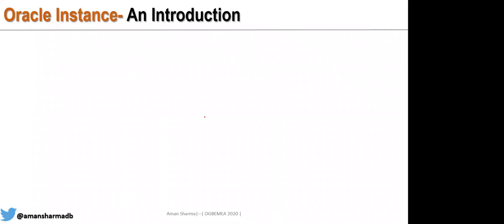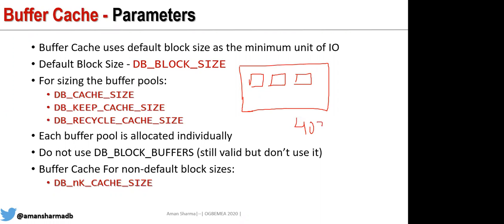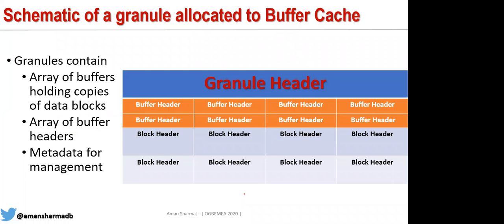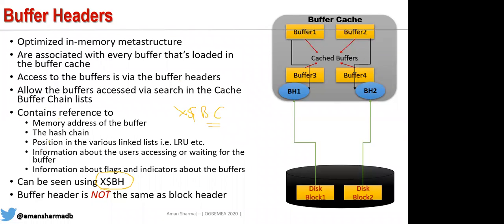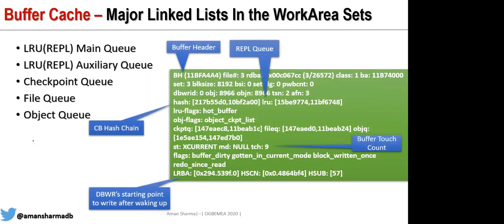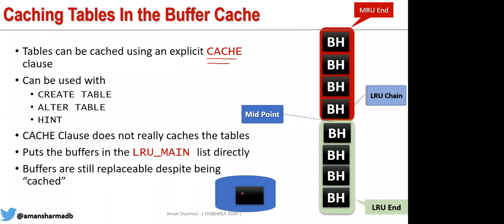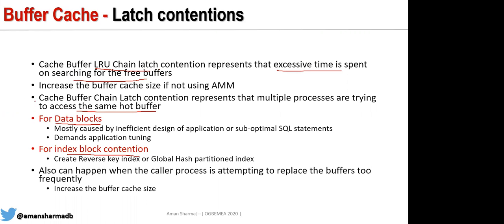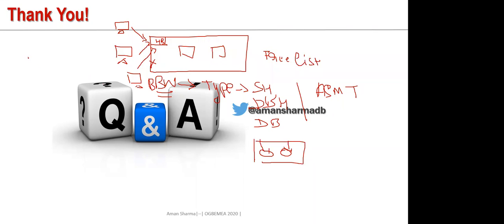Back to Basics – Let’s understand what’s Database Buffer Cache!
speaker: Aman Sharma